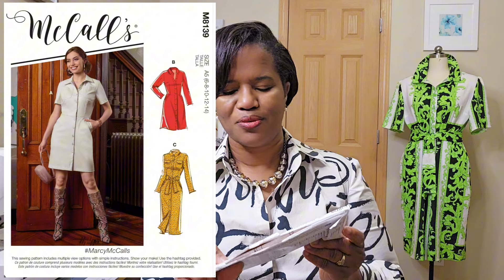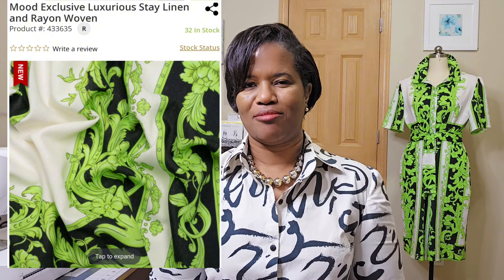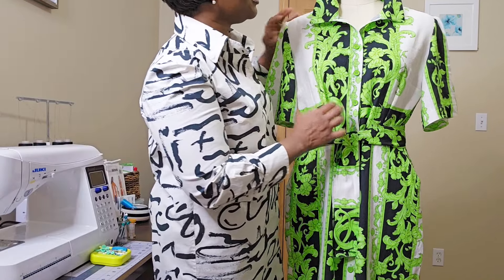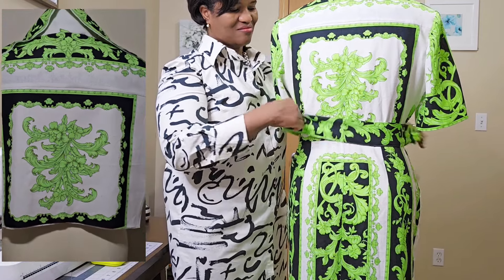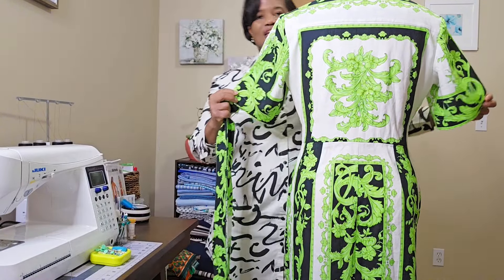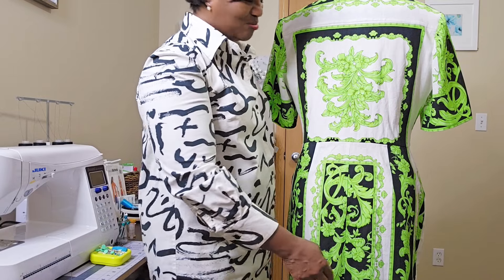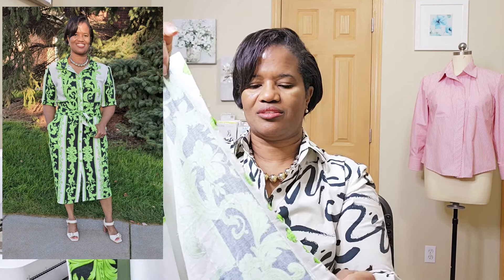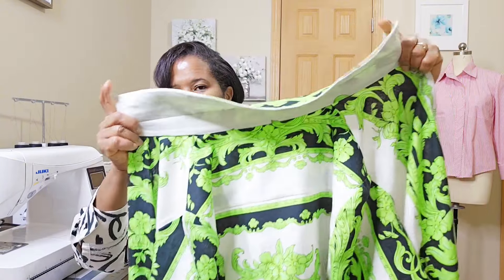Pattern Review | McCalls 8139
Hello,

A review of McCalls 8139 in this week garment making process was fun.
I enjoyed the pattern matching of the garment, which pushed my creativity a bit. The anticipation of the overall outlook was a relief once the dress came to life.

The linen purchased from Mood Fabrics.com was ideal for the project.

I enjoyed the process but not so much the dress. hopefully, over time, my feelings for the dress will change.

KARON

Fabric